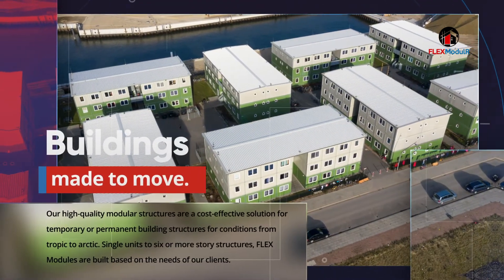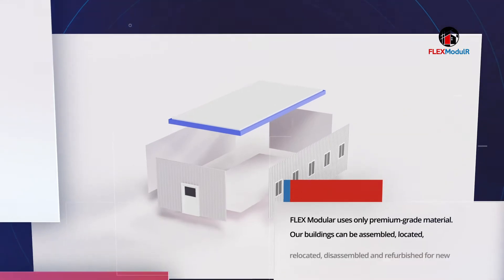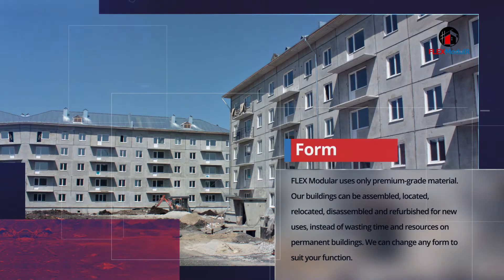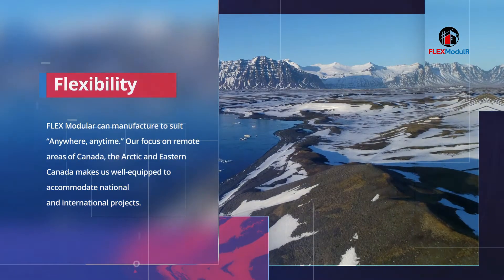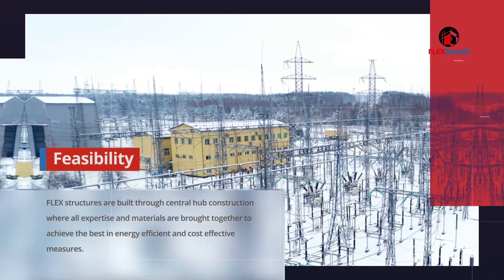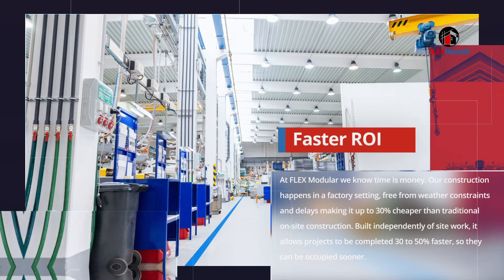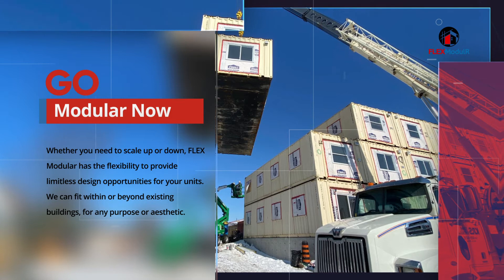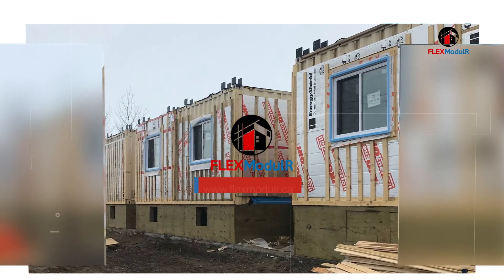FlexModulr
FLEX ModulR provides the best in Modular office and site specific buildings to meet your movable and expandable business and municipal needs.